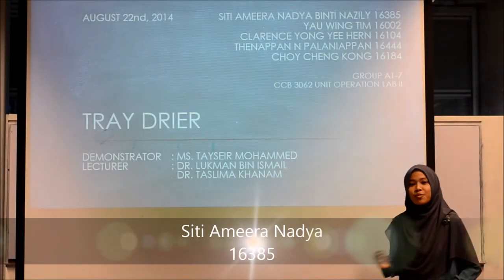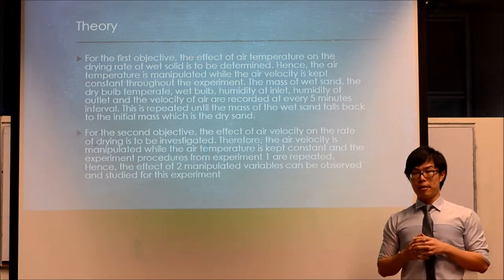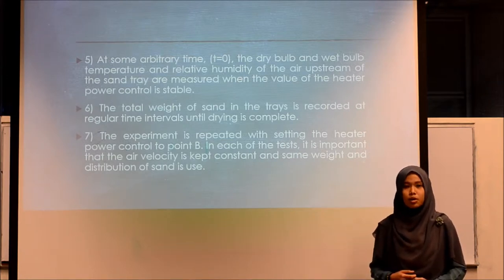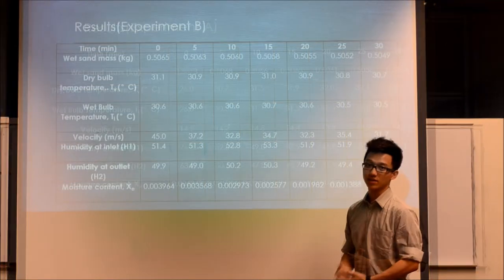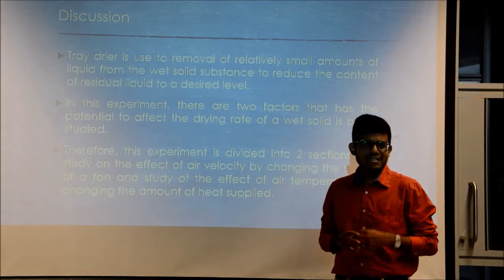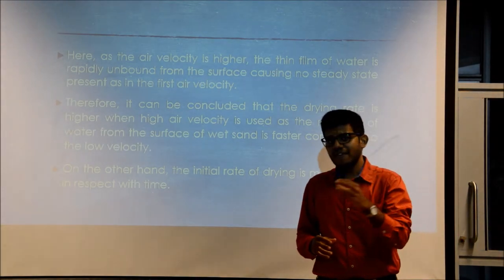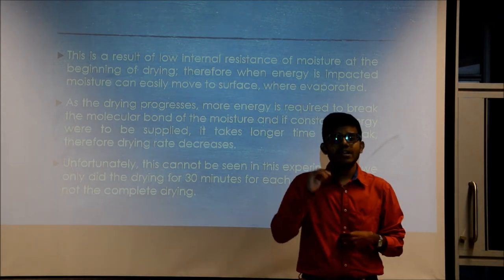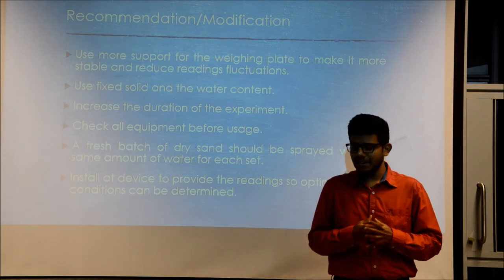UniOp Video Presentaion Group A1 7 Tray Drier